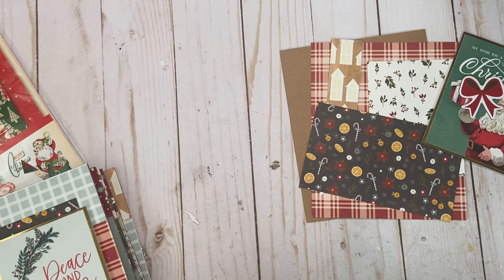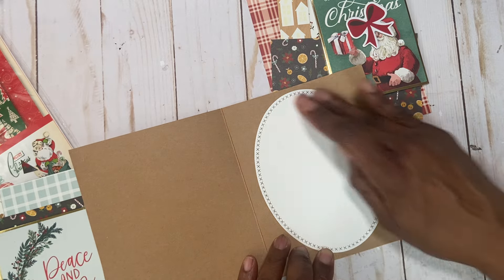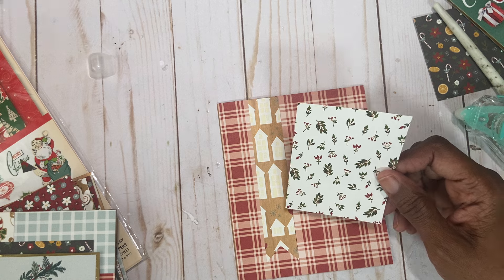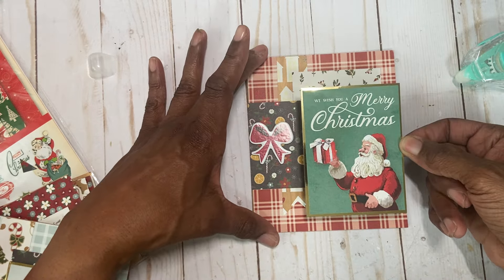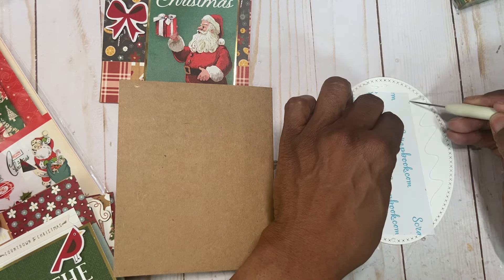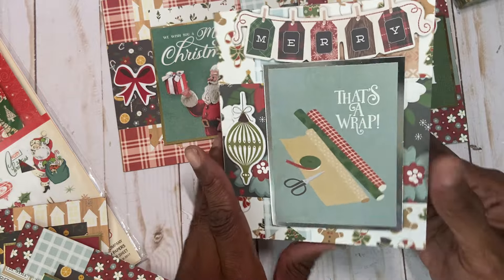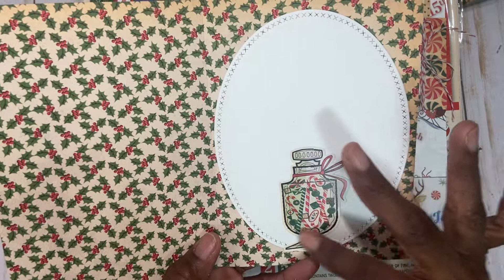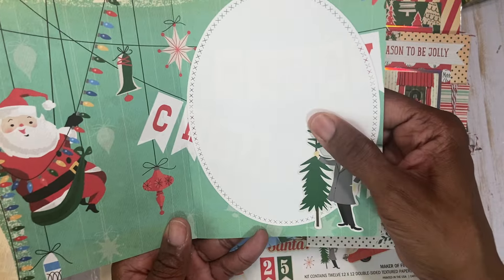Let’s Make Some Christmas cards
Hi everyone
You have to go over to Lyric Lover Crafts channel and be inspired by her video on making your Christmas cards.